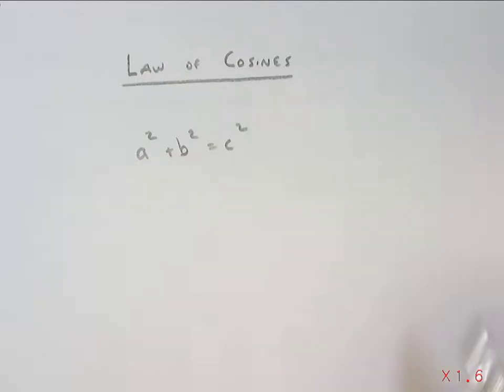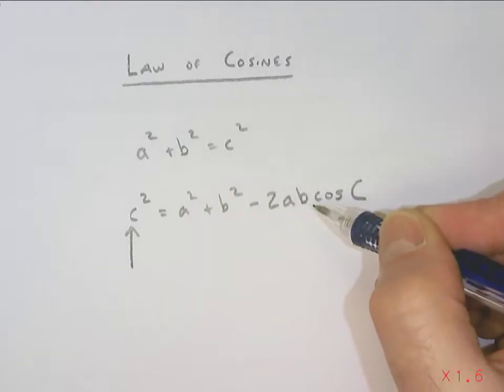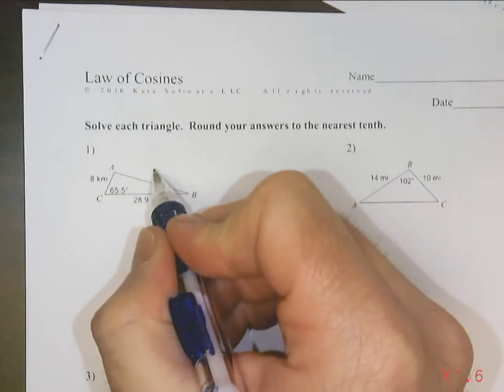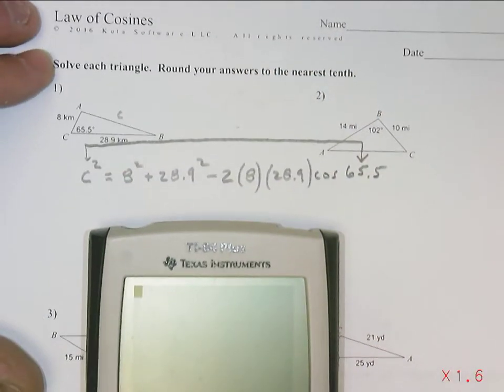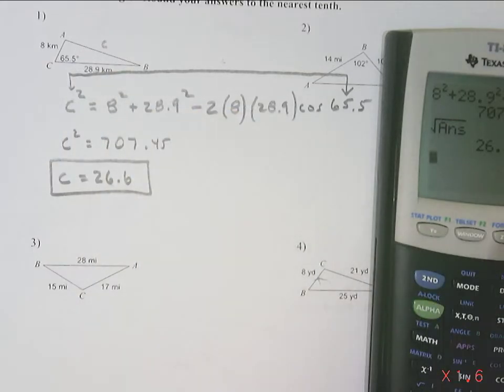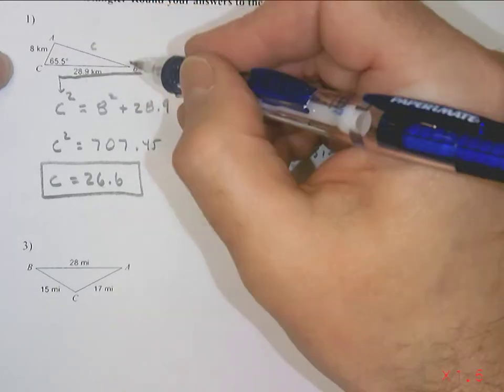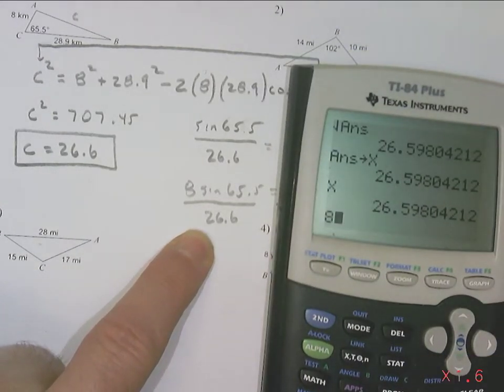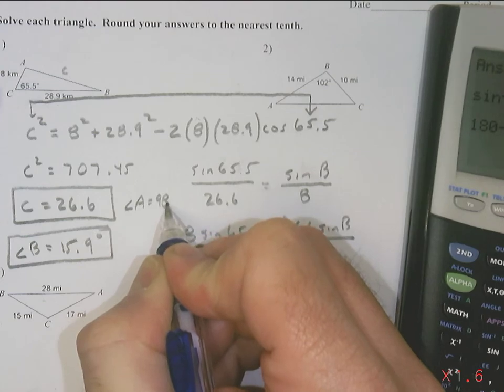Day 48 Law of Cosines #1